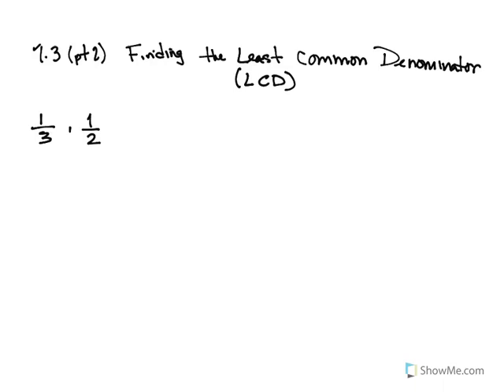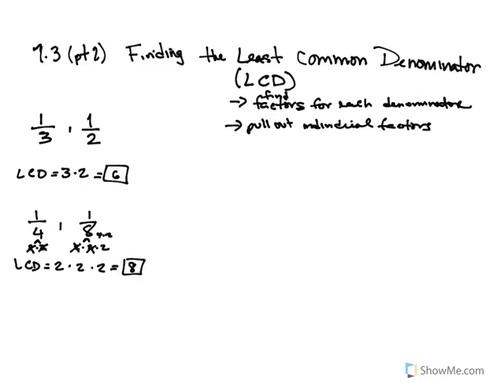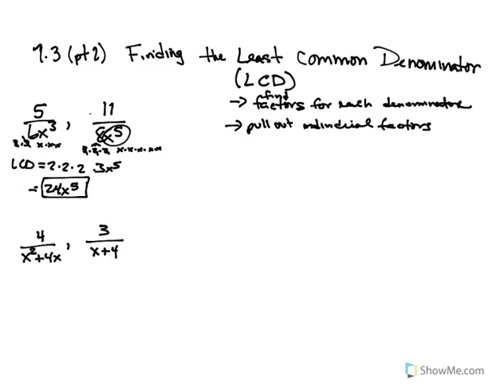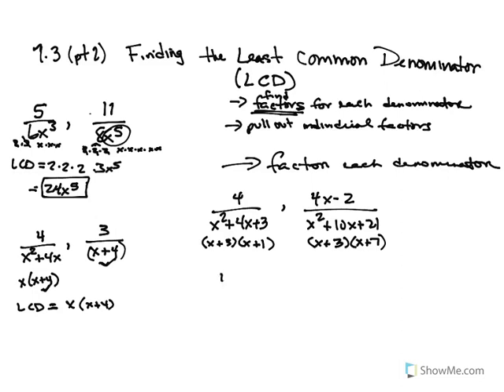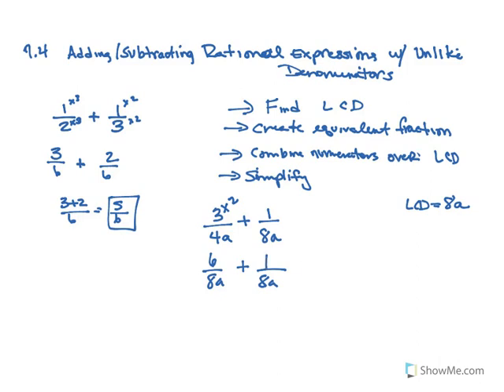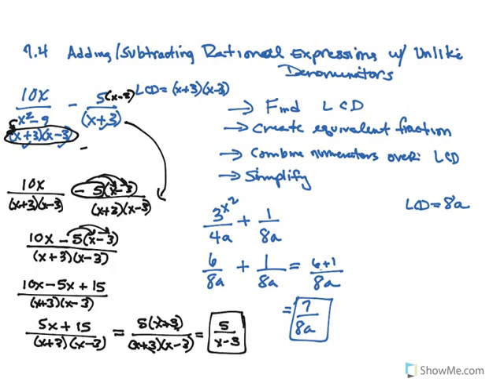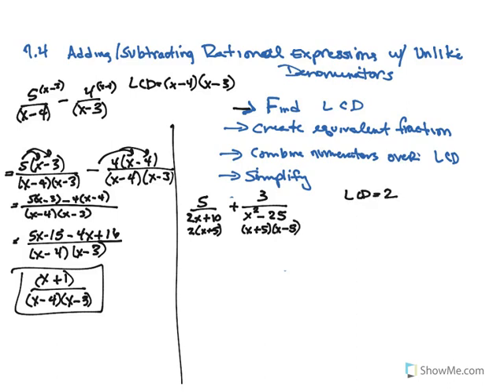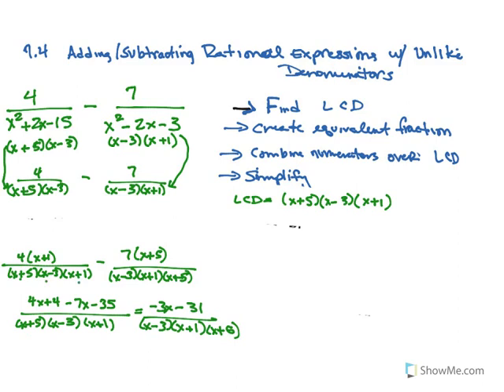7.3(pt2), 7.4 LCD Add/subtract rational exp